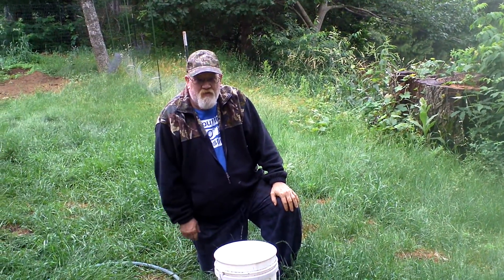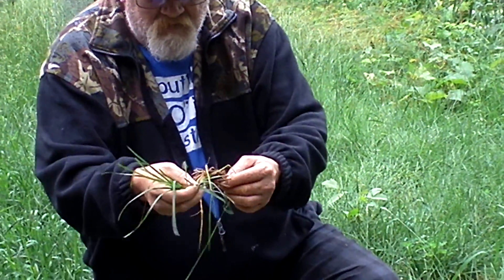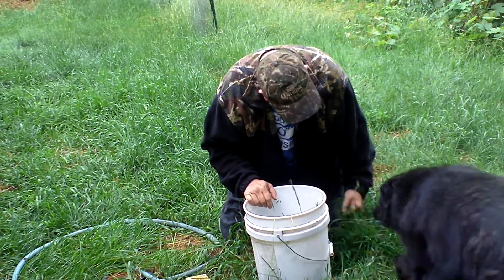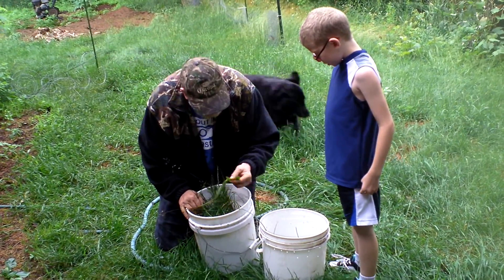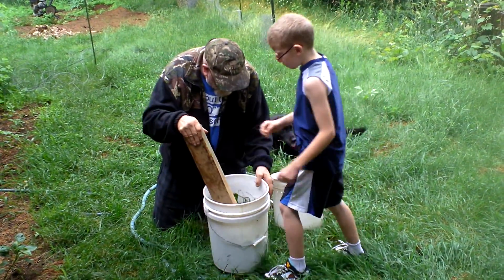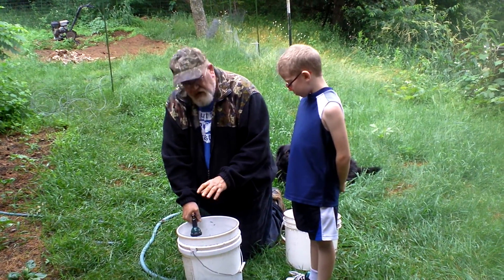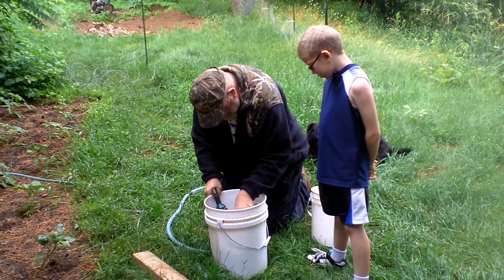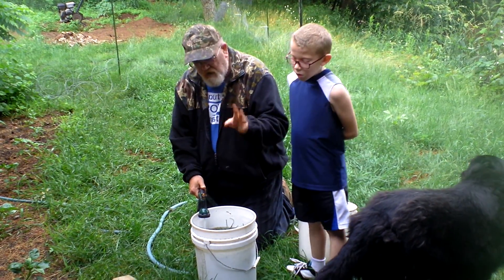FAMILY FARMER GREEN WEED COMPOST TEA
GREEN WEED COMPOST TEA